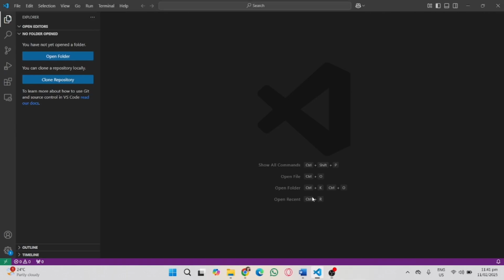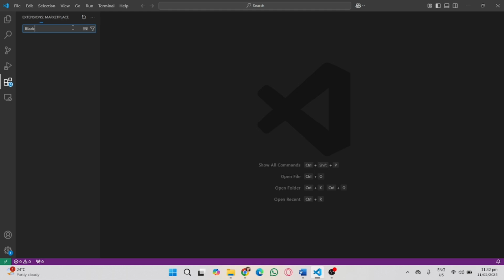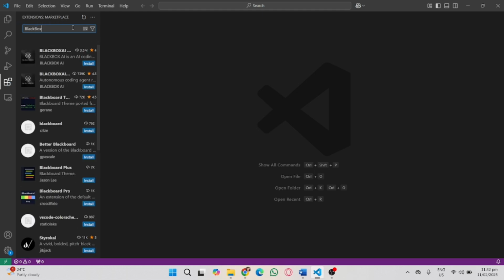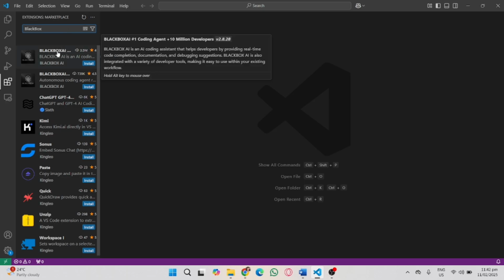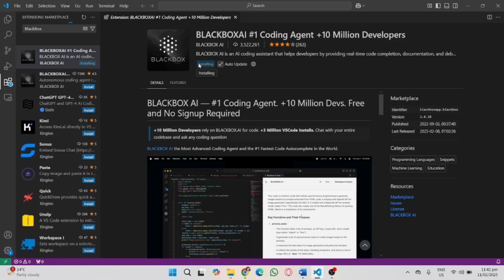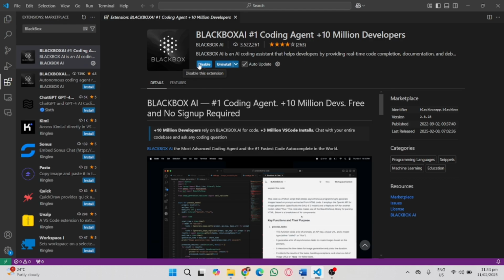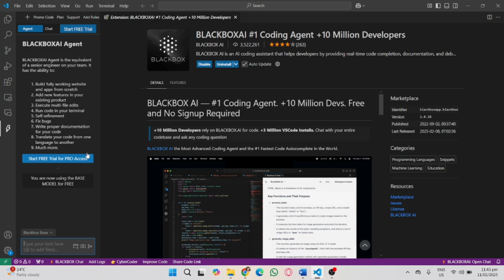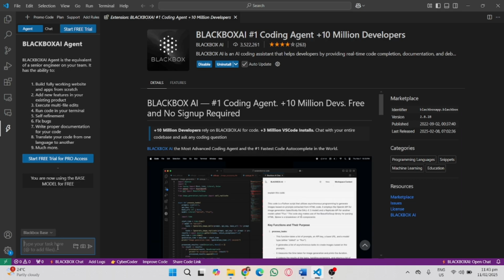How to Download Blackbox AI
In this video, I'll show you how to download blackbox ai tool on your device. The method is very simple and clearly described in the video. By following all the steps in the video, you'll be able to easily learn how to get blackbox ai software quickly and safely.